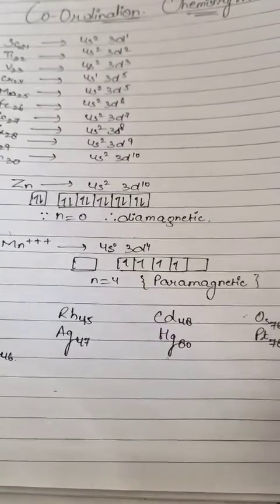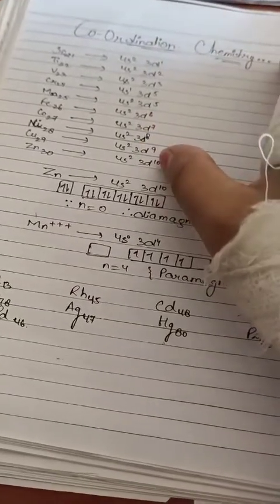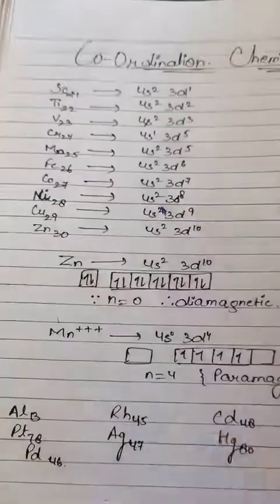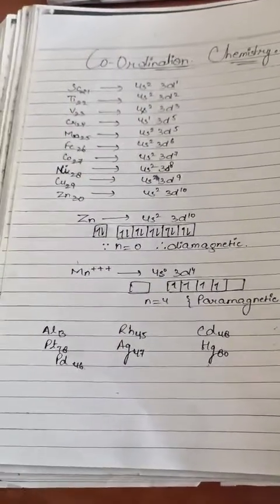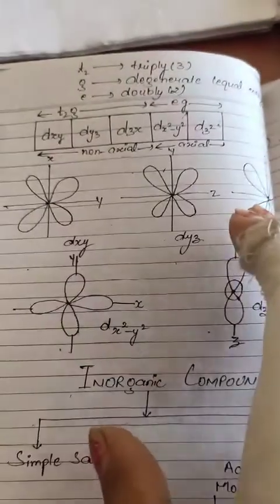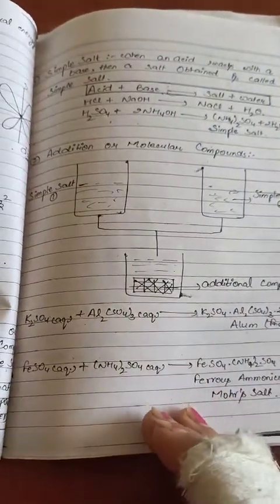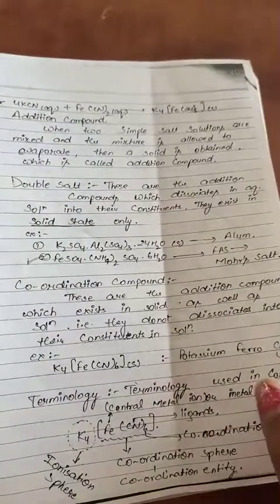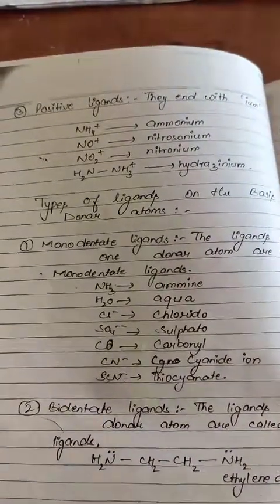Coordination compound-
Basic concepts